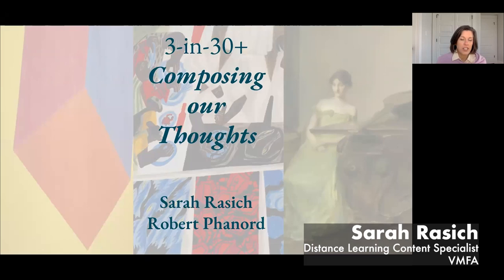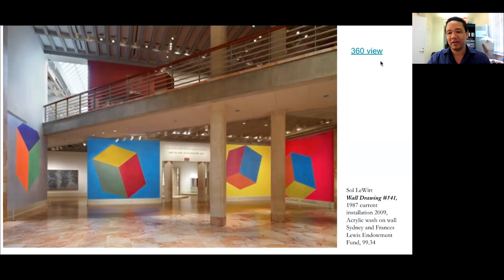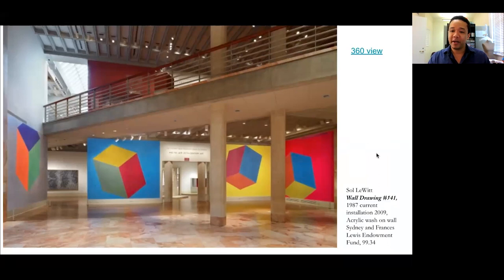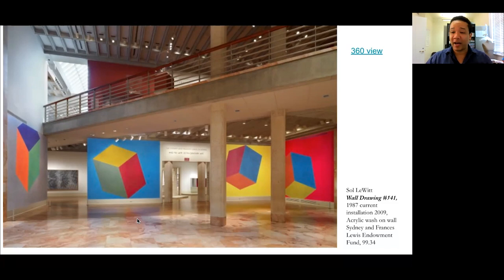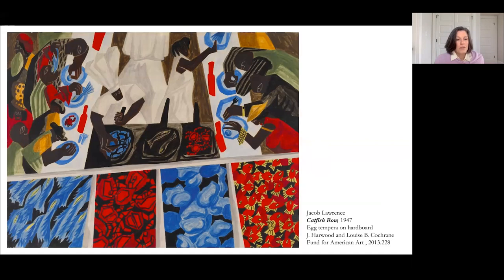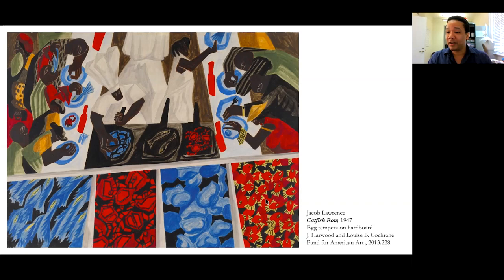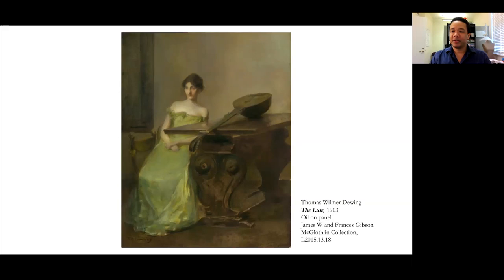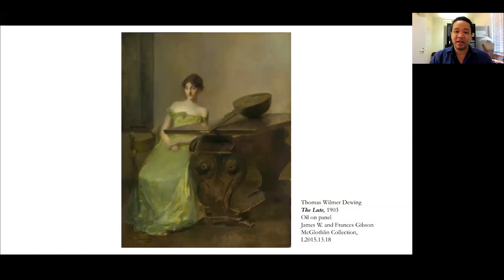3 in 30: Composing our Thoughts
Join exhibition educator Sarah Rasich and Performing Arts Coordinator Robert Phanord for a casual conversation around three works of art in VMFA’s permanent collection. By considering the parallels between sonic and visual vocabulary, we’ll relate these objects to the special exhibition Storied Strings: The Guitar in American Art.